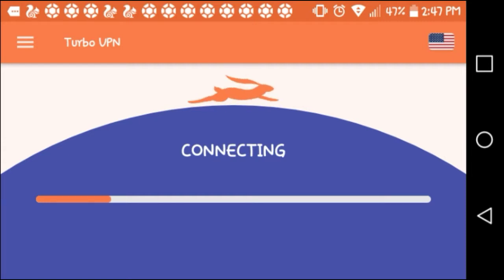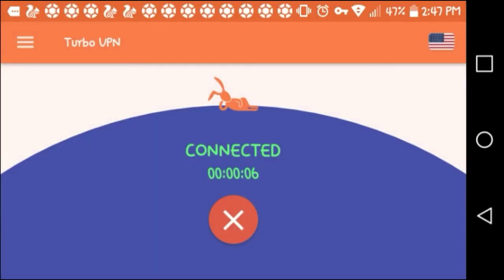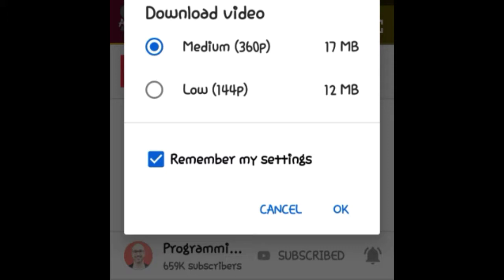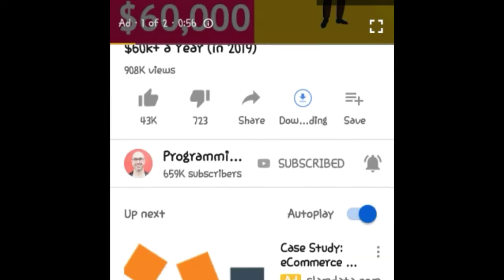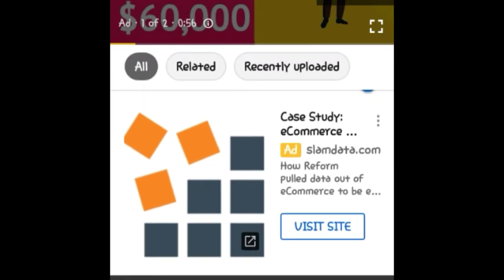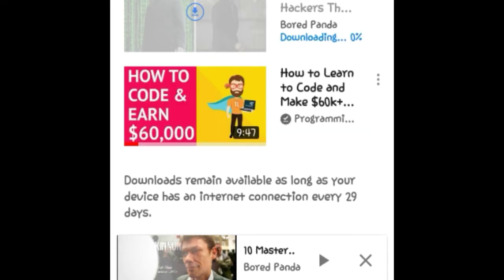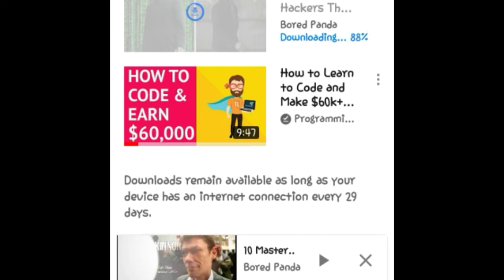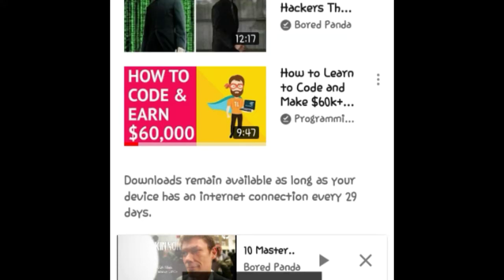How to watch youtube video with no internet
hey guys !! we all know that their are some youtubers who create fake content and upload which resultes in you the viewer to watse your time.

This method is 100% working.

SOON BE AVAILABLE